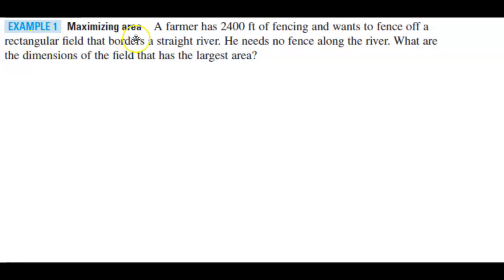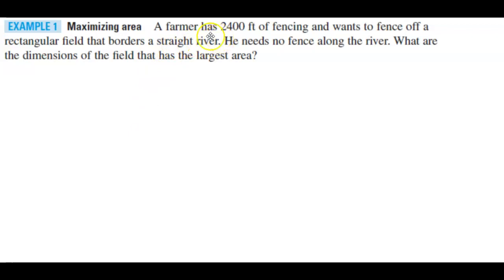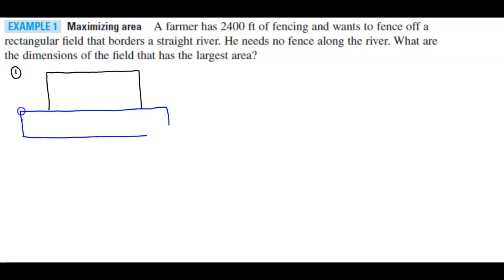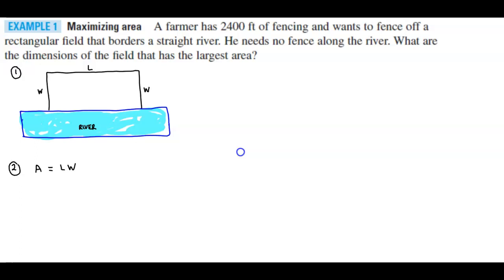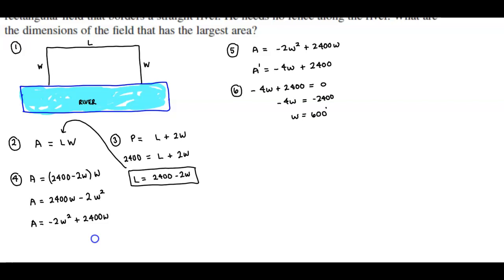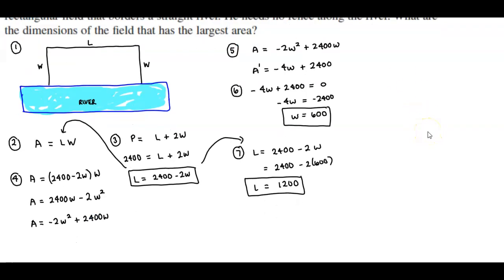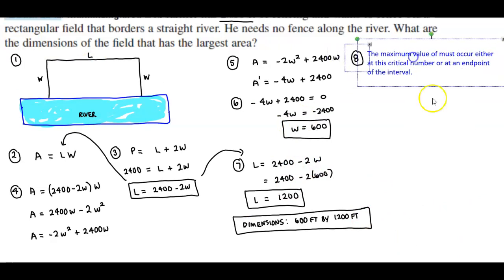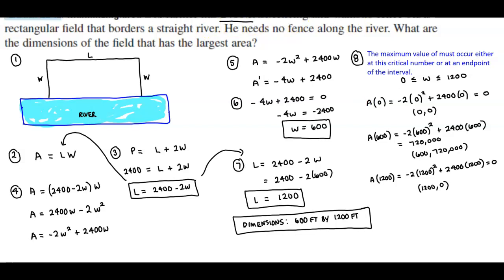Math 1A 4.6 Example 1 Maximizing Area